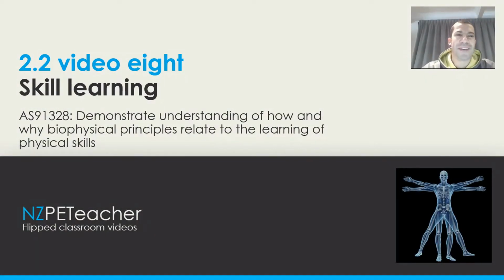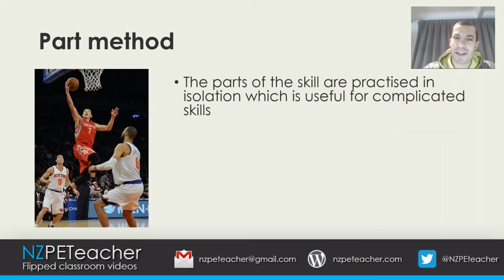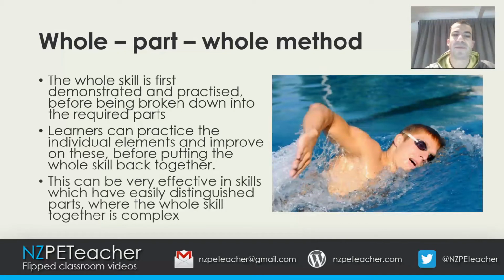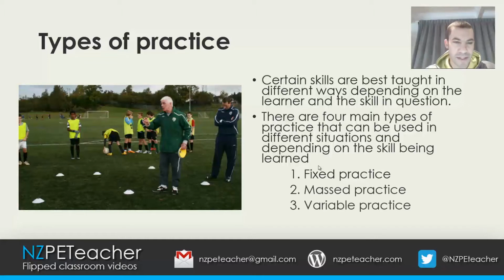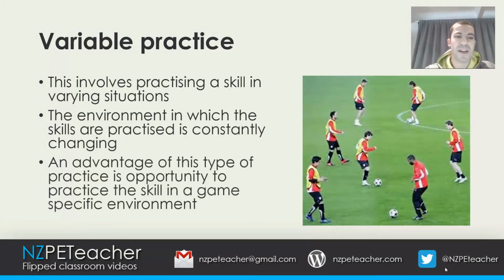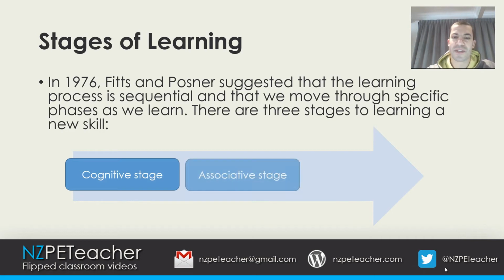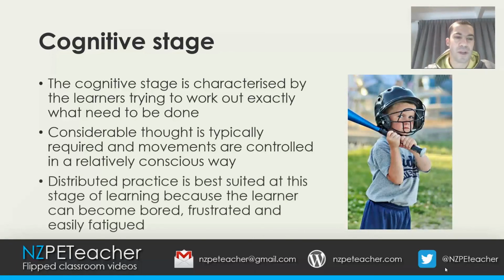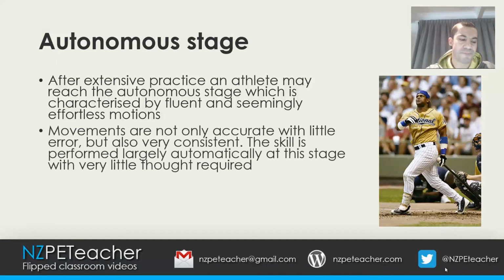Skill Learning AS91328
Methods of learning, types of practice, stages of learning